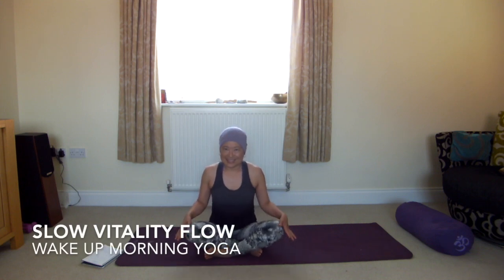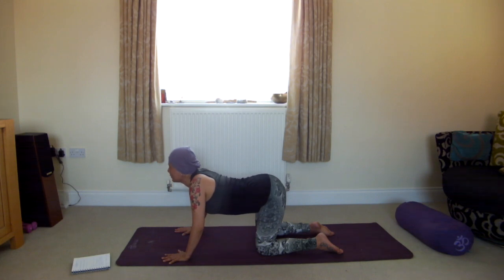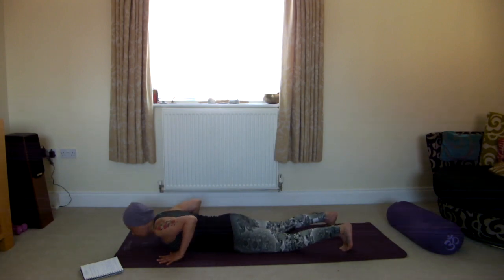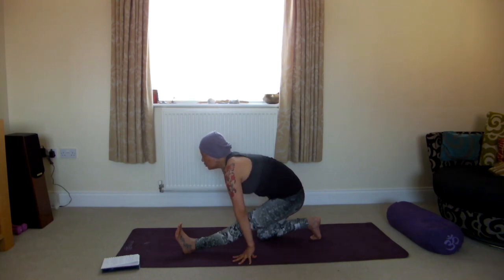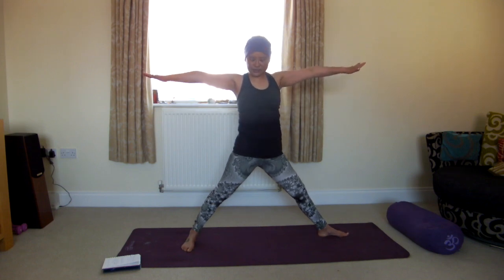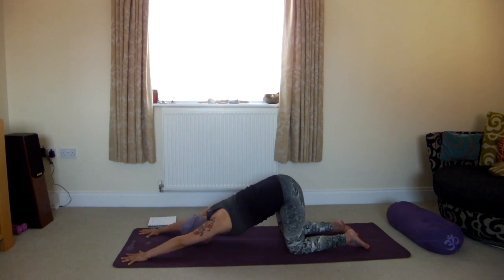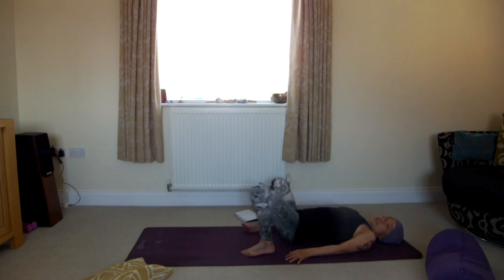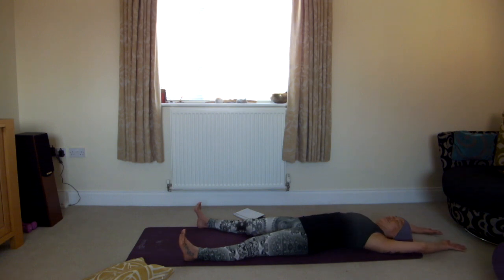Slow flow yoga / Gentle flow full class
Gentle flow full class. This flow to move your body, stretch and chill out. Feeling vitality , energy flowing inside your body. Focusing on breath. Keep smiling 😁 This class is for anytime of the day